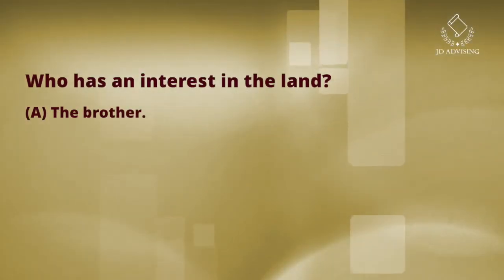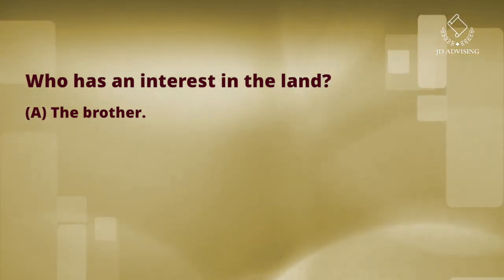How to Understand Joint Tenancy for Your Bar Exam (Real Property MBE Questions)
In today's video, we will be discussing a real property MBE question breakdown centered on joint tenancy and the right of survivorship. We’ll analyze a specific multiple-choice question where the correct answer, A, shows that a sister and brother owned land as joint tenants, and explore why the brother becomes the sole owner after the sister’s death.

Specifically, you will learn:

- What joint tenancy means and how the right of survivorship works in practice
- The key differences between joint tenancy and tenancy in common
- How the G-SAM mnemonic can help you identify actions that sever joint tenancy
- Why the brother’s ownership remains secure from the sister’s creditors

Tune in to master this essential real property concept for your bar exam prep!